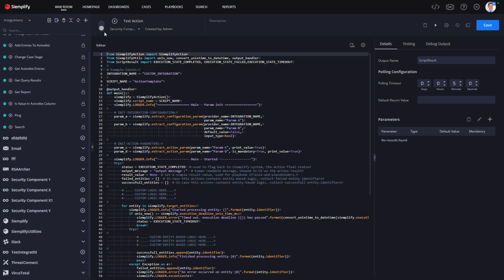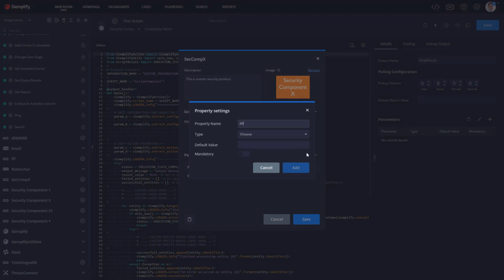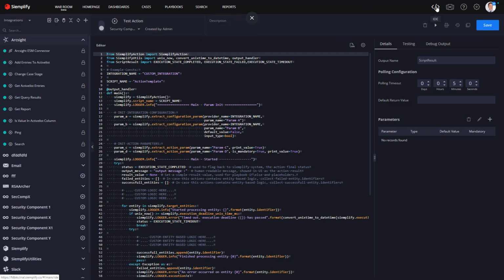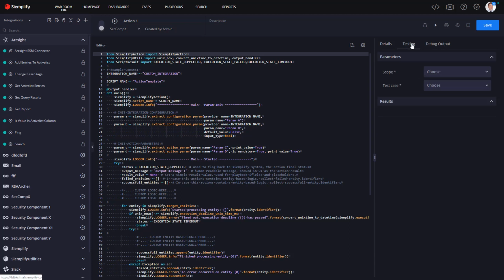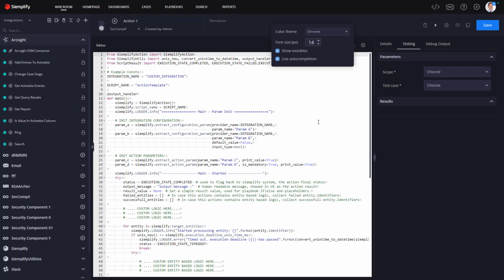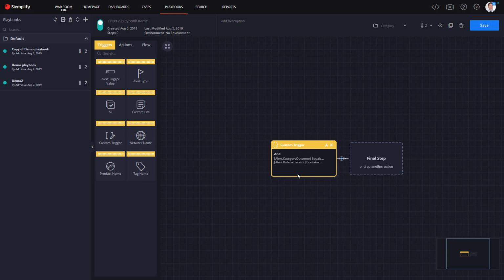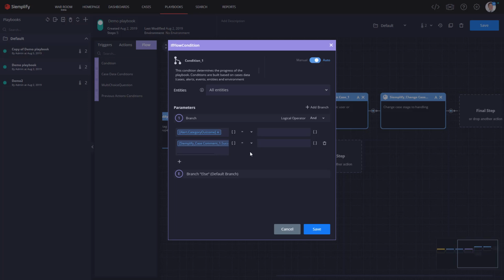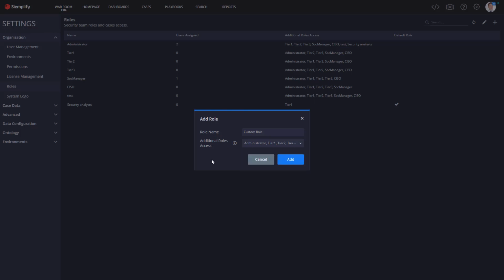Highlights of Version 5.1 of the Siemplify Security Operations Platform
Siemplify has spent significant time and resources addressing customer requests, as well as evolving the overall solution to meet the changing needs of SOCs.